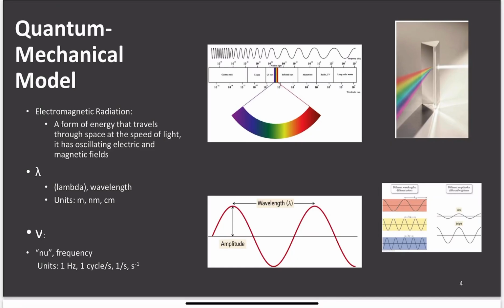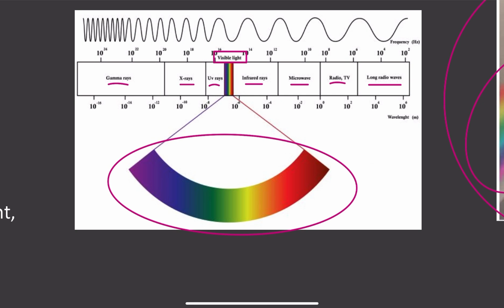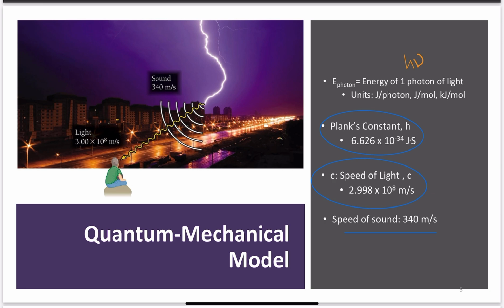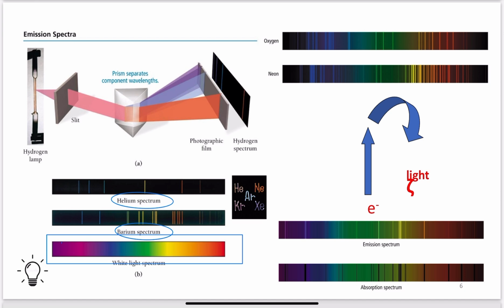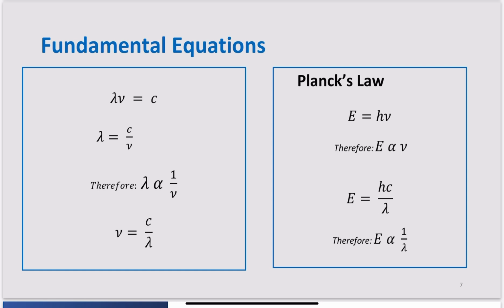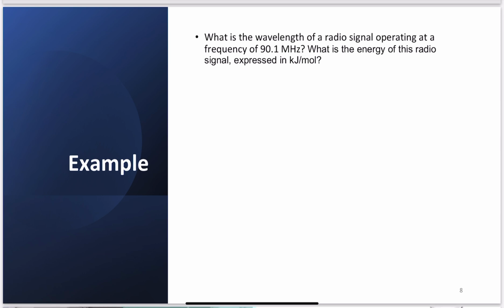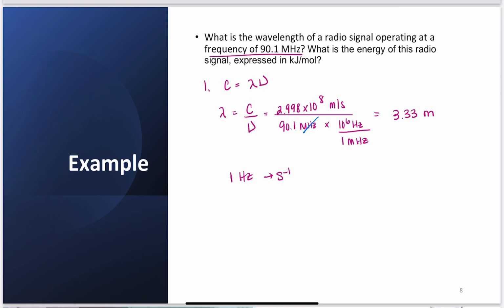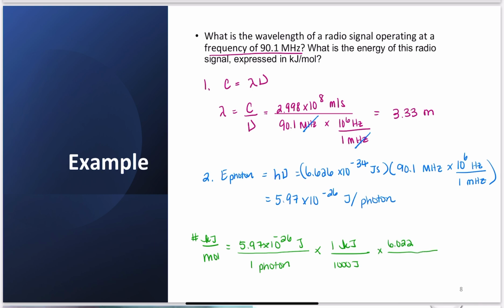Light, Energy & Spectra: Understanding the Electromagnetic Spectrum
Chem 10113 (Gen Chem 1): Module 3A

This video walks through the electromagnetic spectrum, comparing energy, wavelength, and frequency across its regions. We'll break down how to use λν = c and Planck’s equation (E = hν) to calculate photon energy, and cover key vocabulary like photon, wavelength, frequency and their relation to energy.